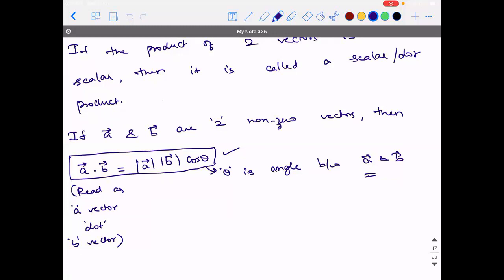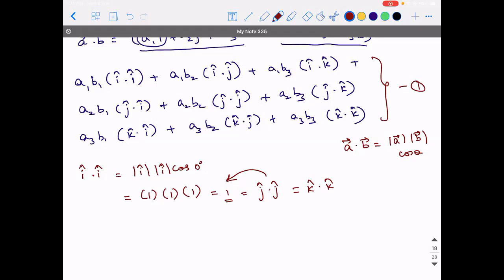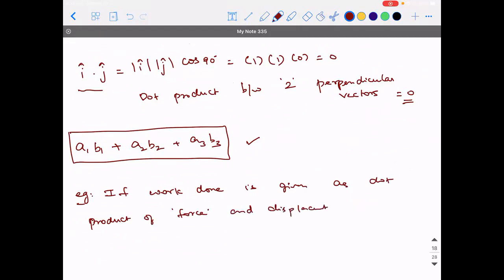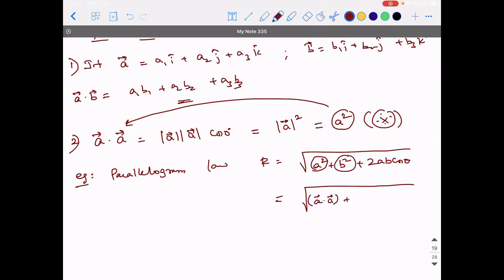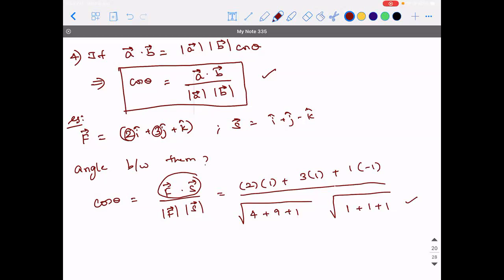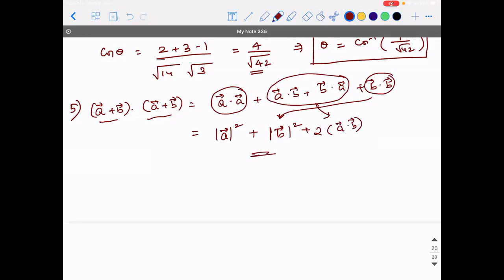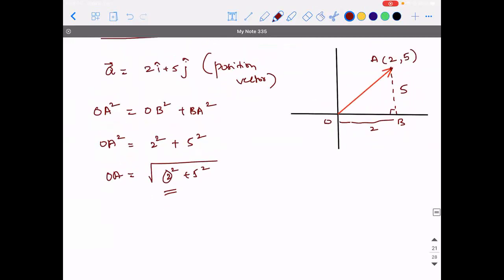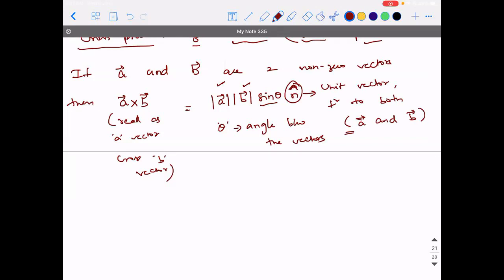XI Physics 9th June 2021